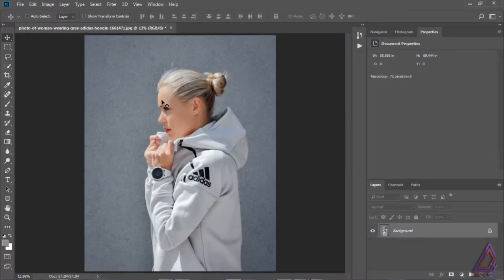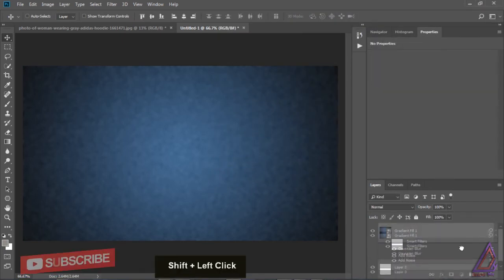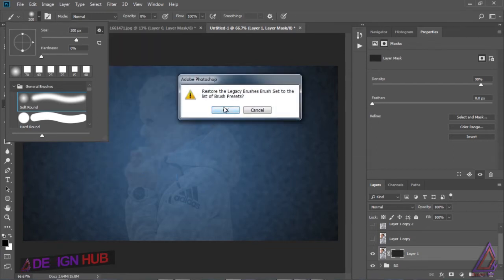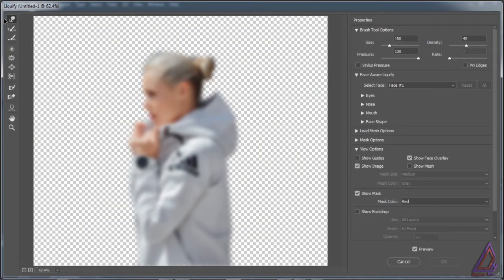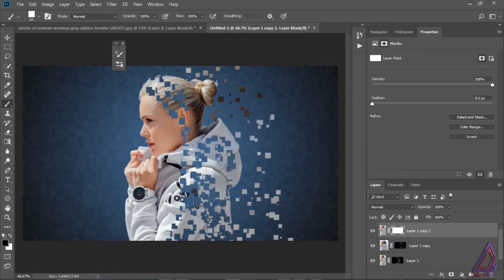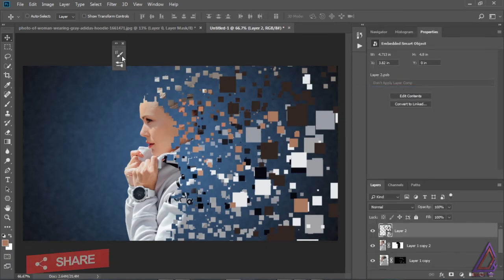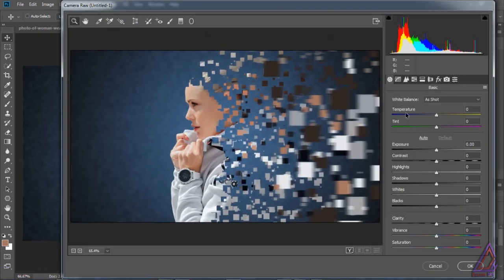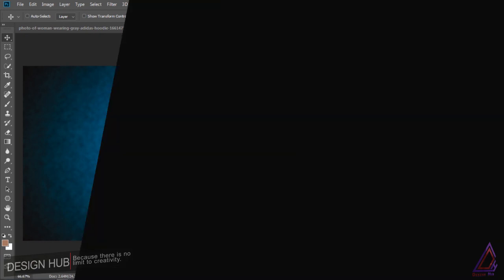Pixel Explosion Effect (Photo-Manipulation)Adobe Photoshop CC Tutorial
In this tutorial we will learn how to create this cool pixel explosion effect in Adobe Photoshop CC.

Download the stock image here..